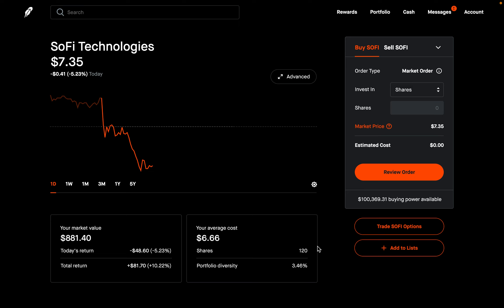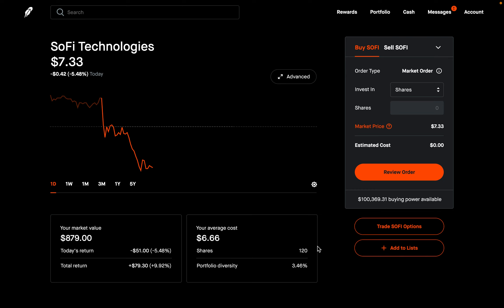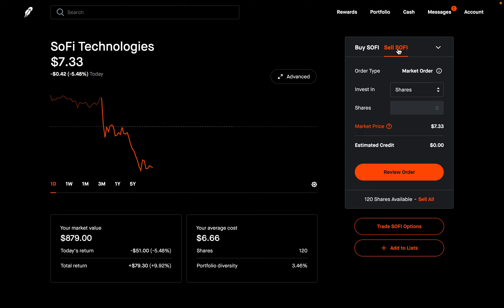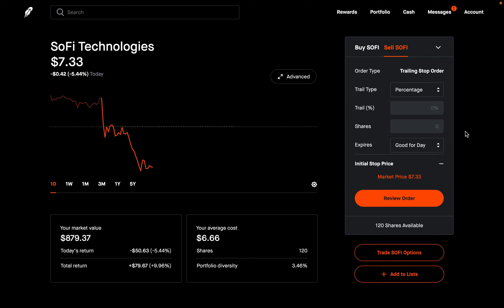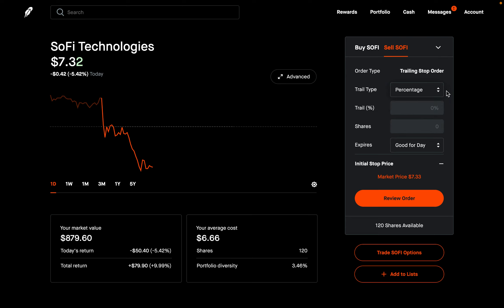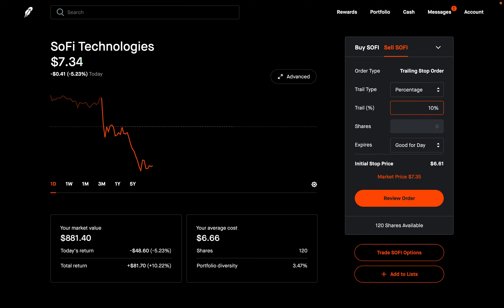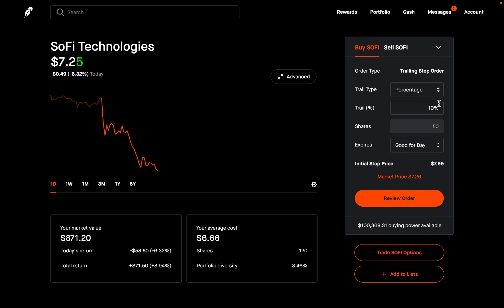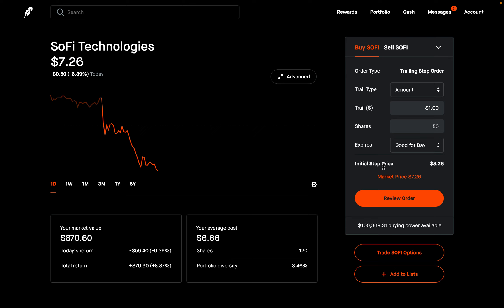HOW TO USE THE TRAILING STOP ORDER | EP. 119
In today's video I want to talk about the Robinhood trailing stop order. A trailing stop order can really take your trading to the next level and help you make a lot of money. The Robinhood trailing stop loss can be difficult to understand though, so it's important you watch the entire video to fully understand how to use the trailing stop loss on Robinhood.